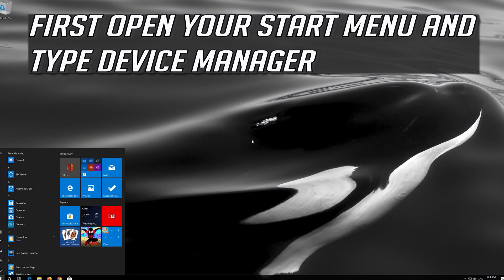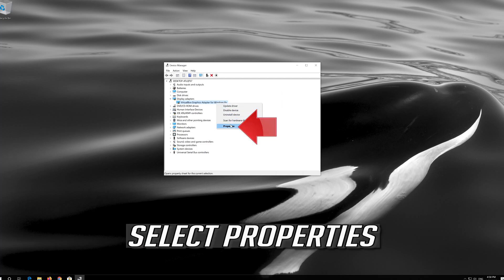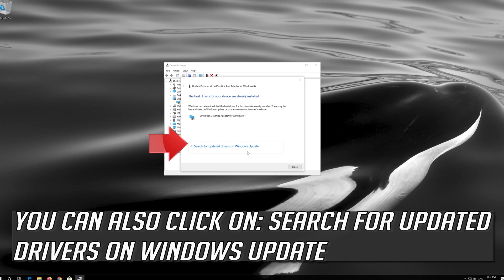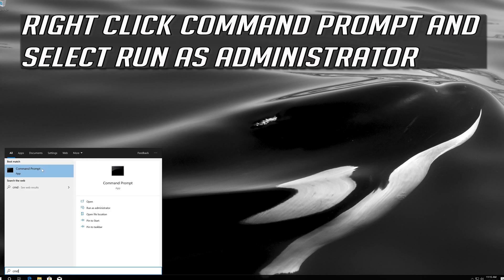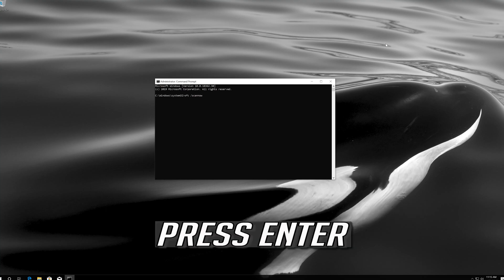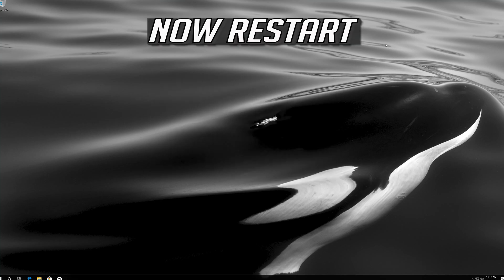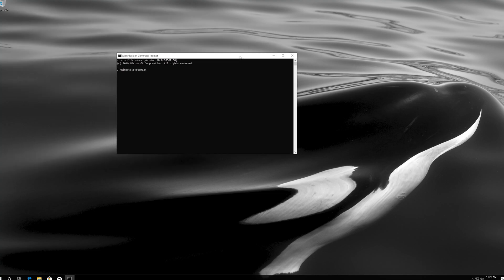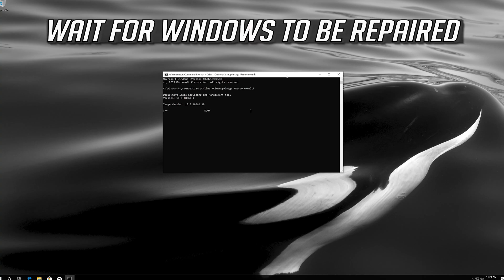How To Fix MACHINE_CHECK_EXCEPTION Blue Screen Errors on Windows 10/8/7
In most cases, you will experience MACHINE_CHECK_EXCEPTION blue screen errors after you’ve installed new hardware or software. These MACHINE_CHECK_EXCEPTION blue screens can appear during program installation, while a Microsoft Corporation-related software program (eg. Windows Operating System) is running, while a Windows driver is being loaded, or during Windows startup or shutdown. Keeping track of when and where your STOP error occurs is a critical piece of information in troubleshooting the problem.